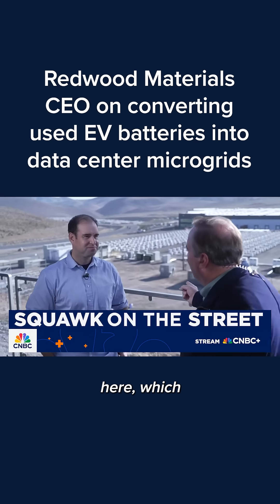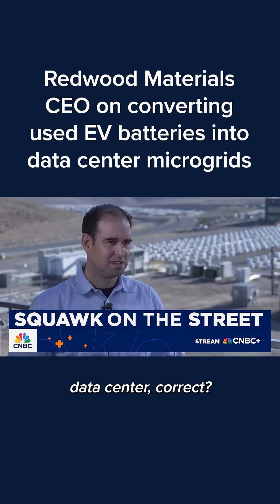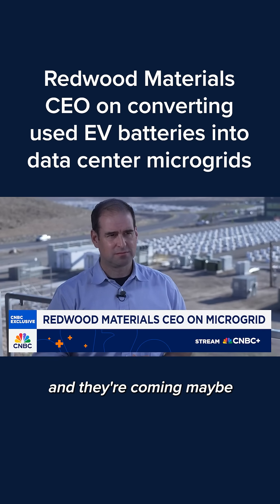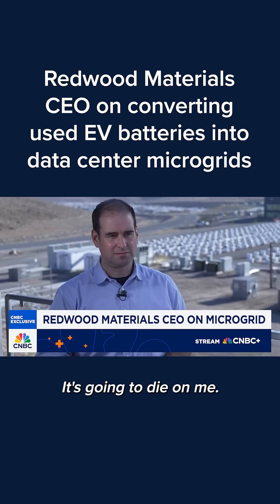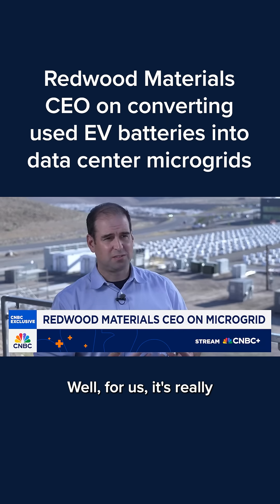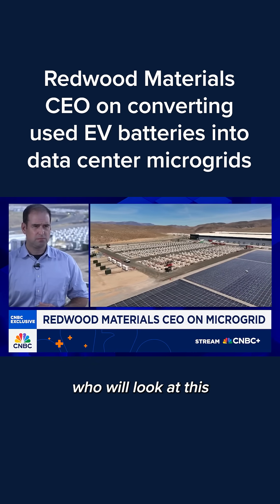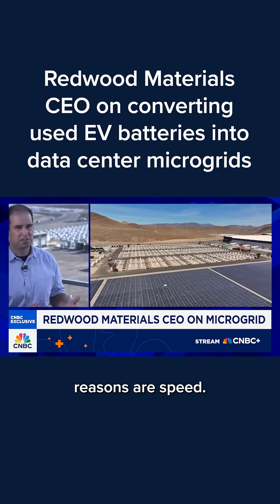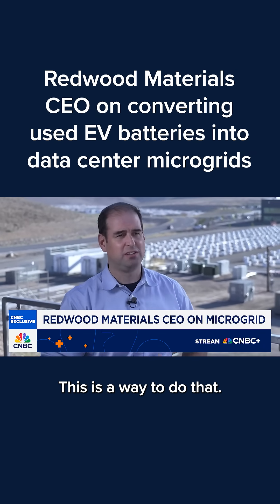Redwood Materials CEO on converting used EV batteries into data center microgrids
Redwood Materials CEO JB Straubel said Friday that the recycled materials company's EV battery-powered microgrid for an AI data center in Sparks, Nevada, is a way to quickly power AI growth without placing additional stress on the electrical grid.